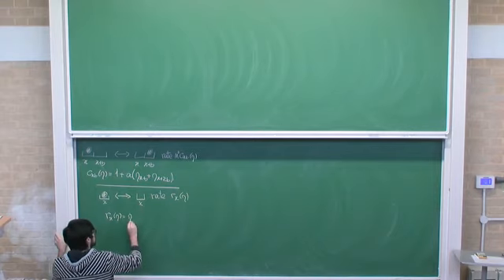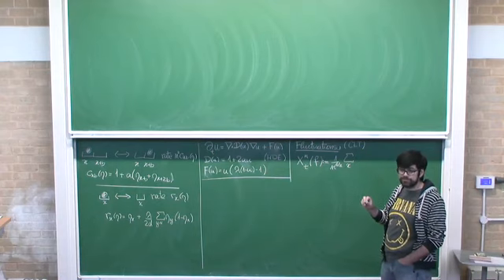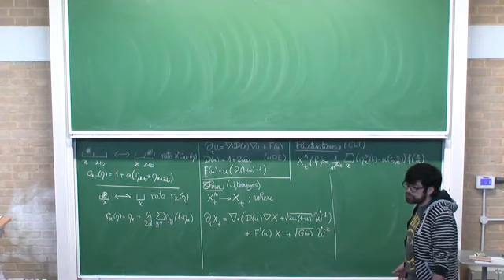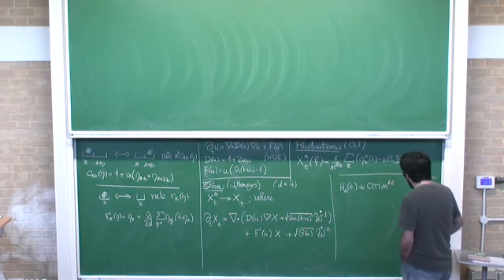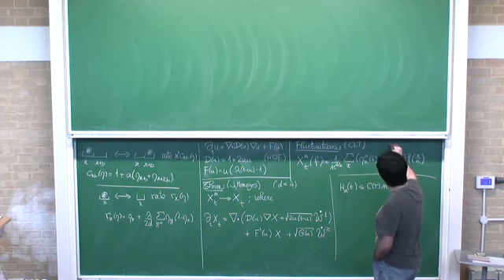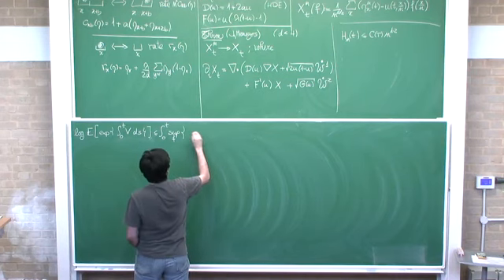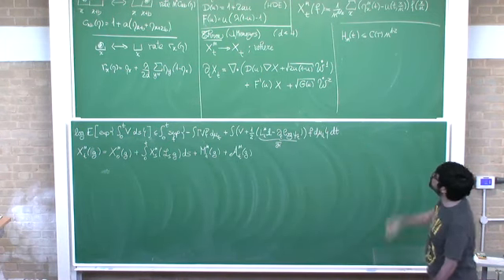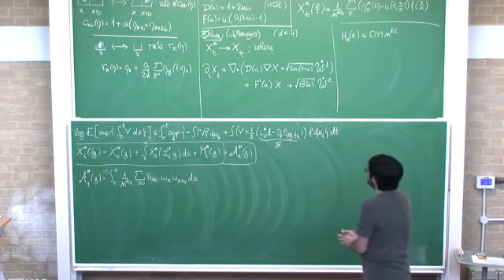SRQ | Dr. Milton Jara | Non-equilibrium fluctuations of interacting particle systems, lecture 3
Speaker: Dr Milton Jara (IMPA - Instituto Nacional de Matemática Pura e Aplicada, Rio de Janeiro)
Date: 1st Nov 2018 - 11:00 to 12:30
Title: Non-equilibrium fluctuations of interacting particle systems, lecture 3
Abstract: I will present new
entropy methods developed in
collaboration with Patrícia Gonçalves and Otávio Menezes (IST,
Lisbon)
in order to study the large-scale behaviour of interacting particle
systems. The first lecture will introduce Yau&#39;s relative entropy
method and a new variational formula for exponential moments of
observables in the context of general Markov processes, and it
could
be of independent interest. In the second and third lectures I will
explain how to derive large-scale limits of non-equilibrium
interacting particle systems out of these ideas.